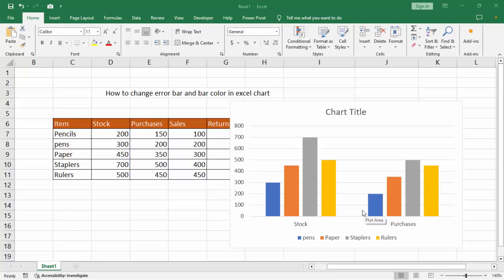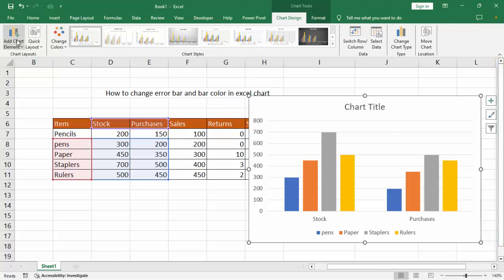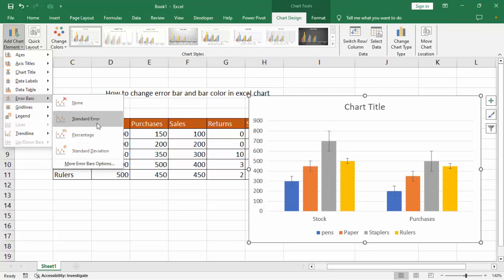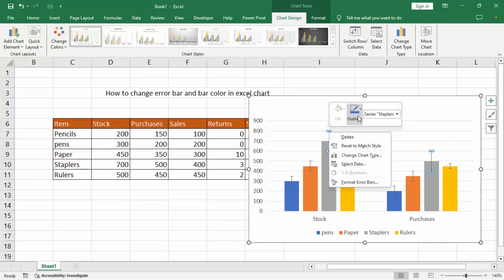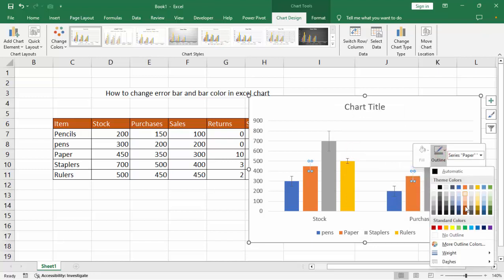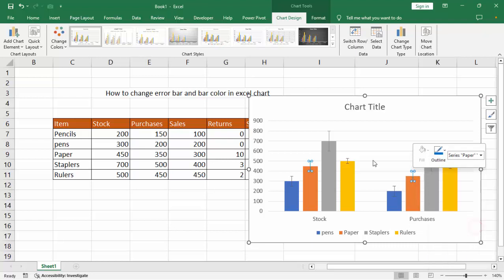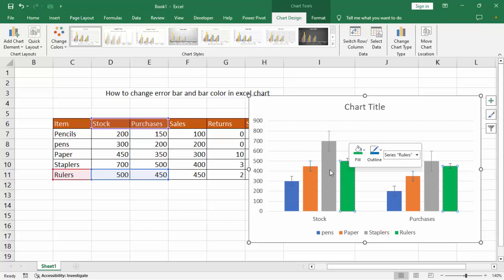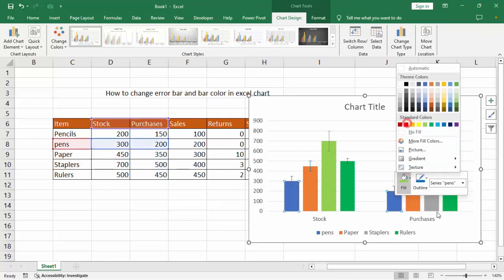How to change error bar and bar color in excel chart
In this video : How to change error bar and bar color in excel chart